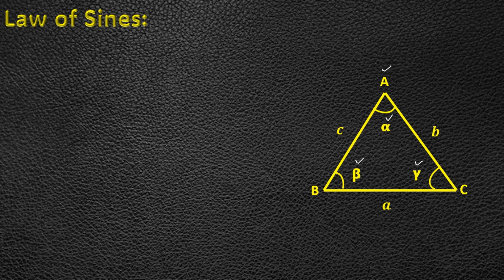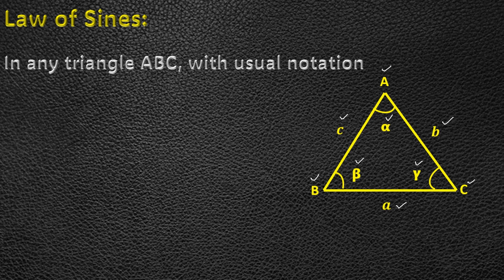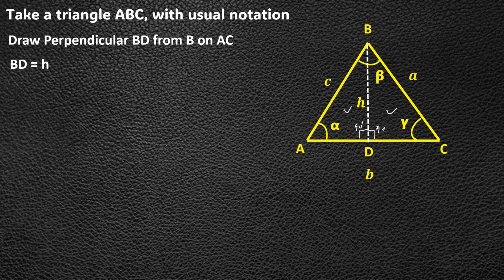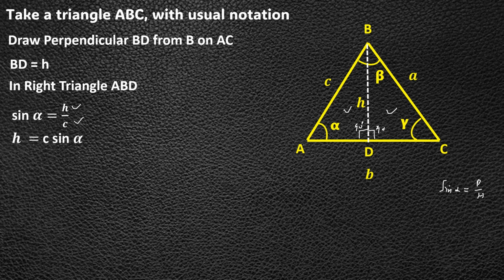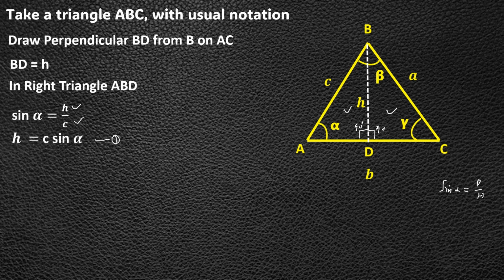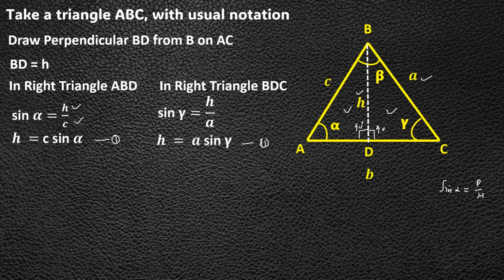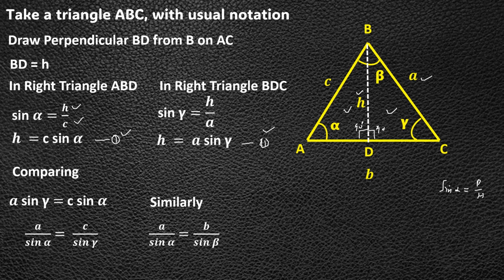Law of Sines || Trigonometry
can law of sines be used on any triangle
law of sines step by step
by the law of sines
which triangle can be solved using the law of sines
law of sines cosines
law of sines cases